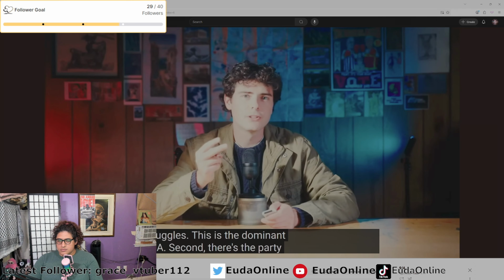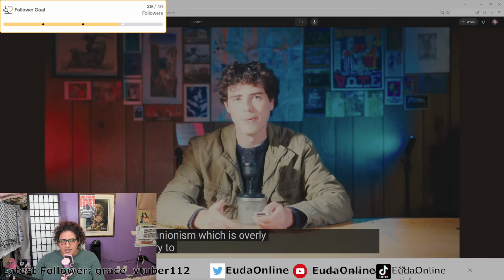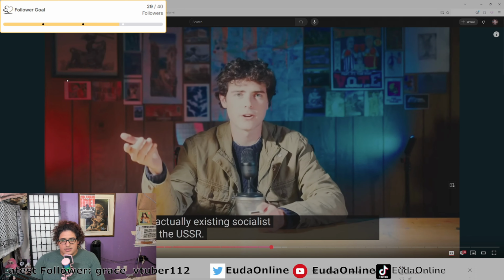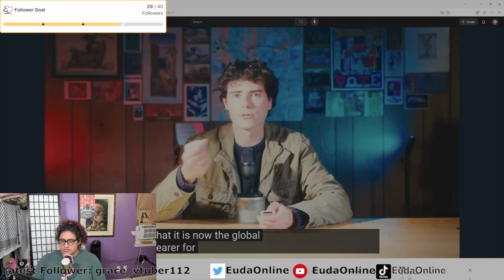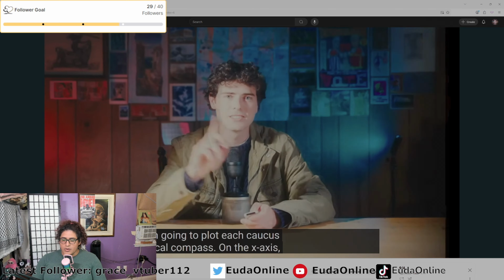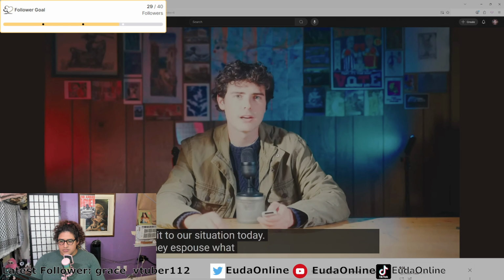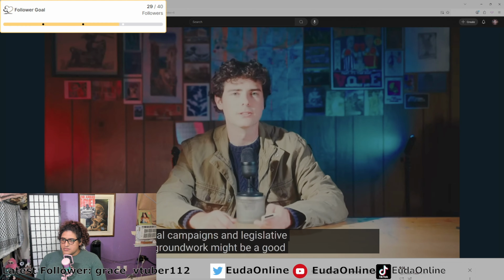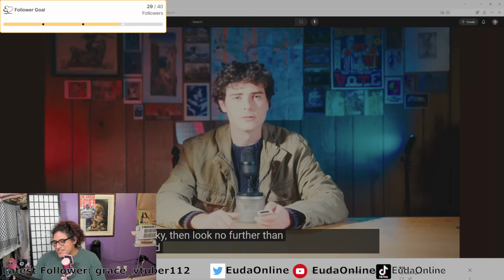Learning About The DSA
Covering news daily on Twitch.tv/eudaonline daily
Follow on TikTok, Twitter, Twitch. @eudaonline